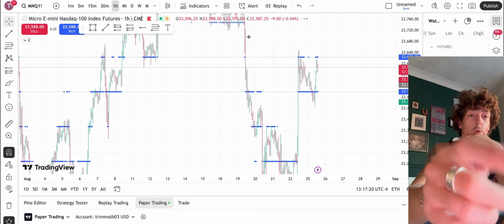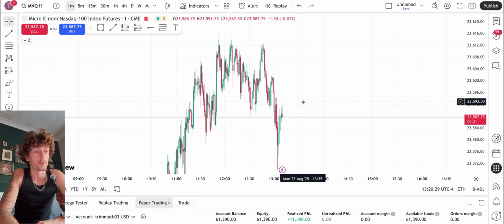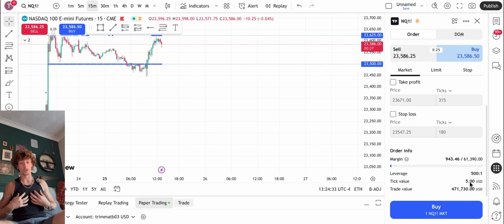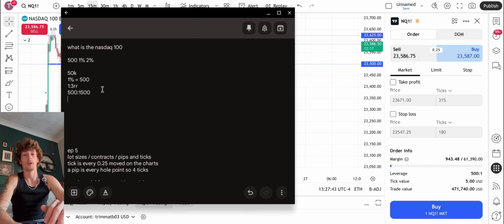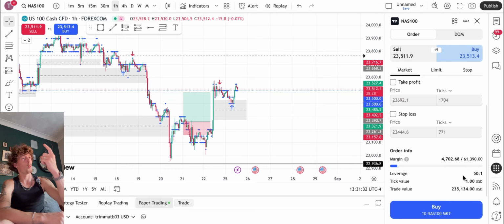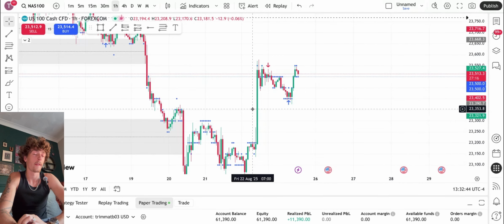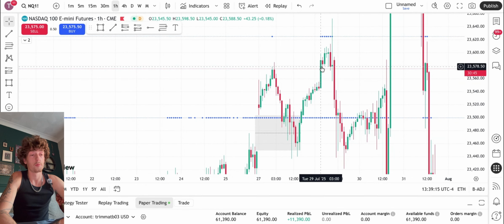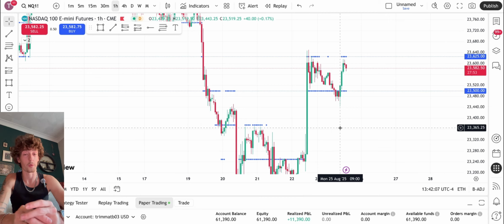THE ULTIMATE BEGINNERS GUIDE TO TRADING 2025 ( uk edition )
no gate keeping. no course payed for. all you need to do is watch. there is enough information in this video for anyone trying to learn how to trade. from placing a trade to understanding core concepts and risk management. this should take you to placing your first trade. and from here its just about consistency and will power

2:00 Lotsizes
3:10 ticks / pips / how your money moves
6:50 micros vs minis
8:15 why small accounts don’t work / risk management
10:20 risk to reward
11:30 how prop firms work
12:40 example how to trade
13:45 how to find charts
15:00 just do it
15:20 FVG
17:10 example
18:08 liquidity
20:50 example how to use liquidity
22:00 market open gap / example